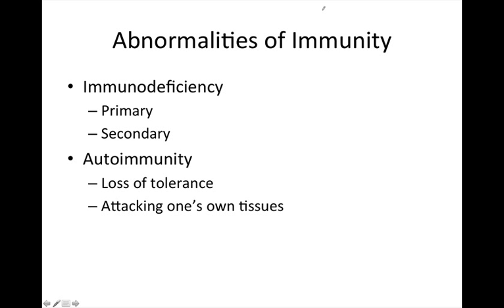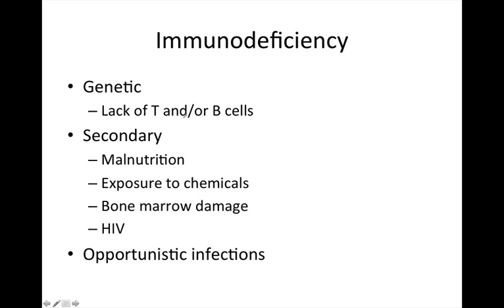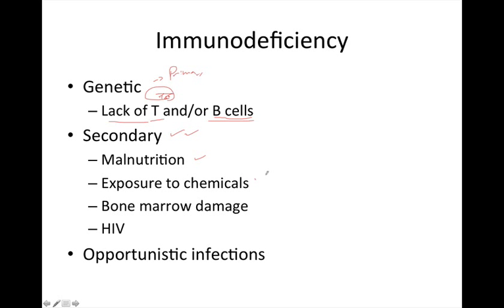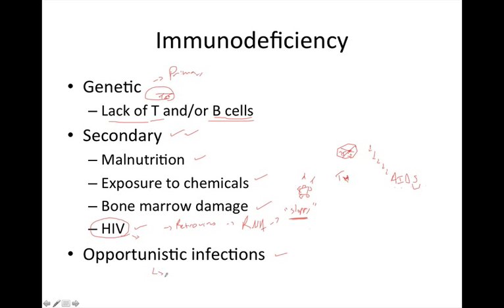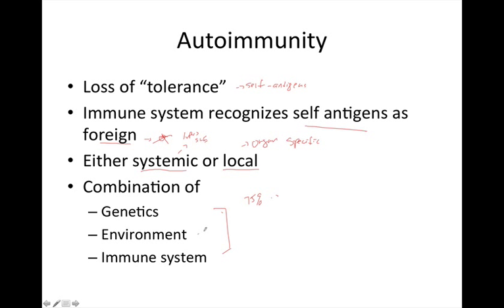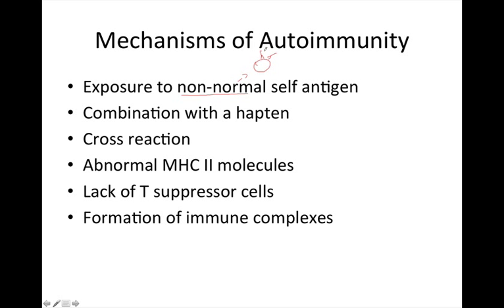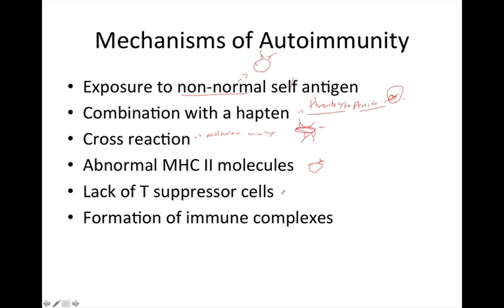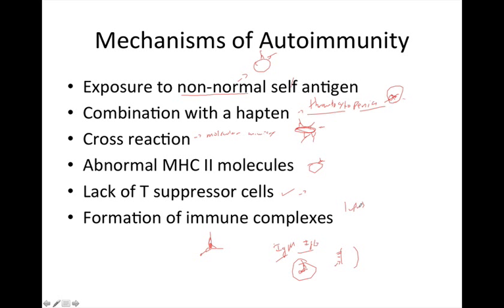Immune System Abnormalities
This is an overview of some basic (but not all) mechanisms of immune system dysfunction.